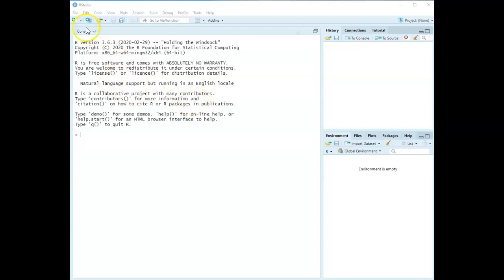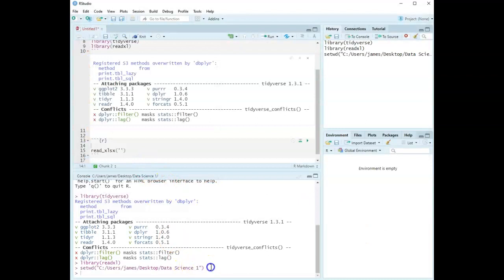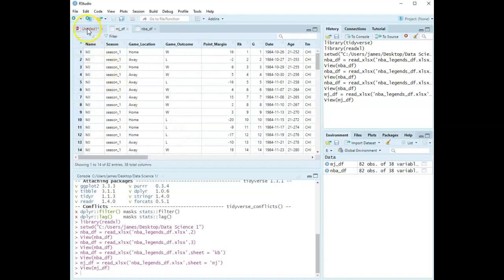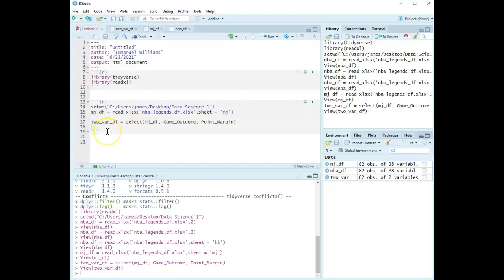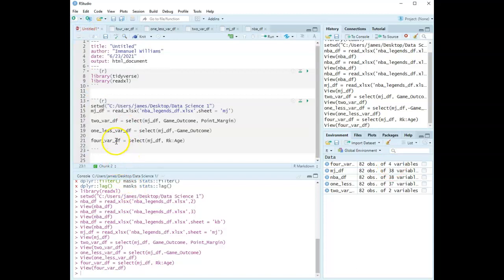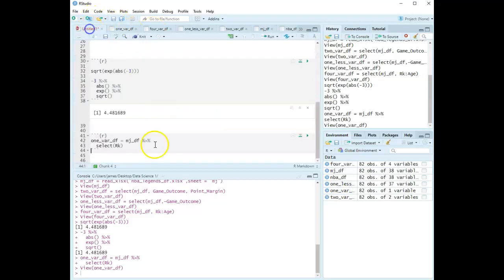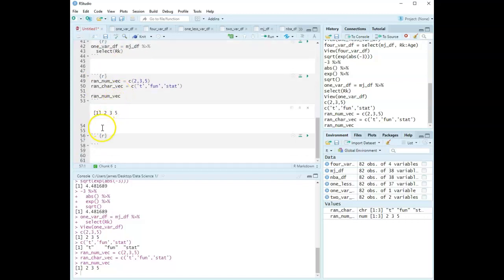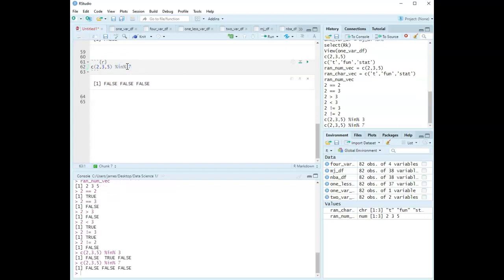Day 03 - Data Science: Select, Pipe, Vector, and Logic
That was fun! Does the pipe function make sense?